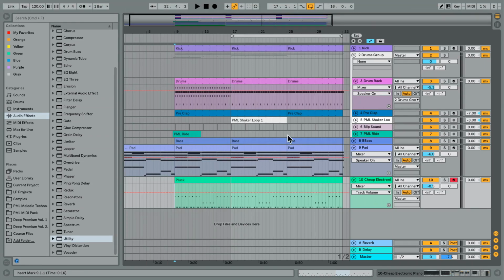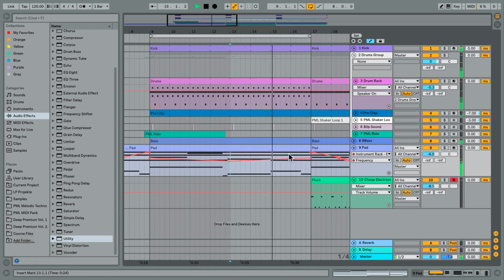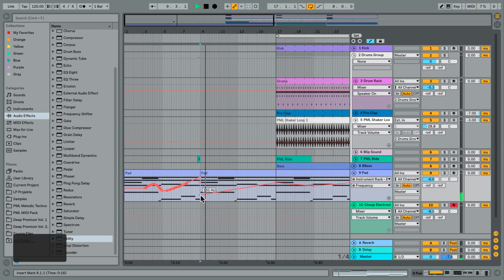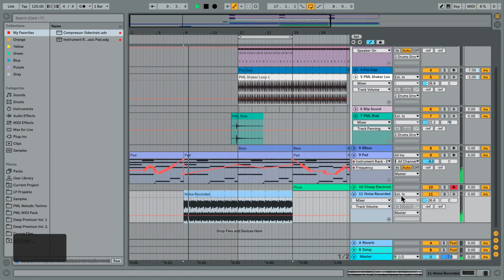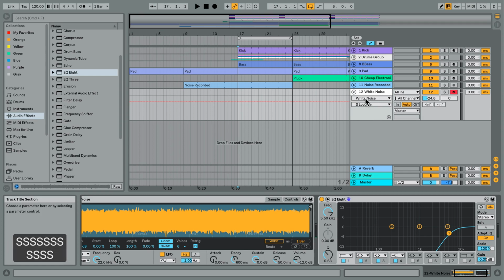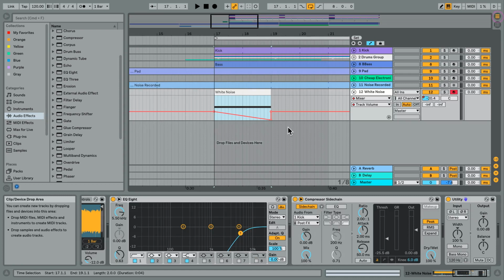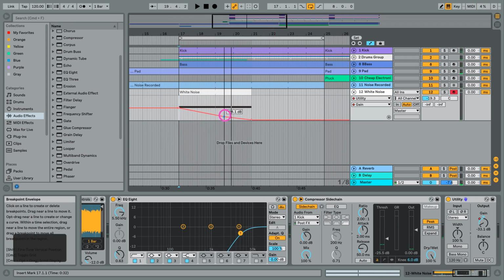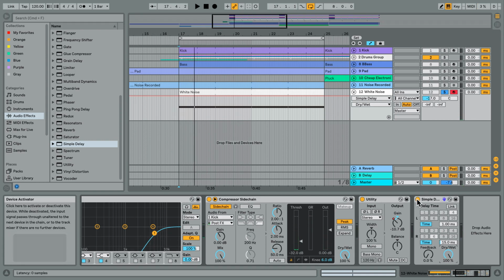Part 3 AL 10 Course 012 White Noise